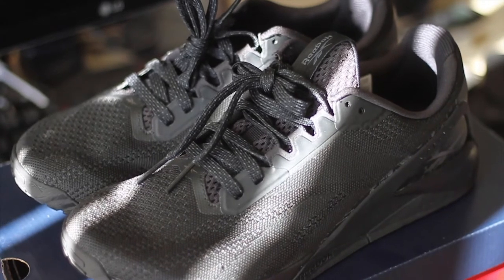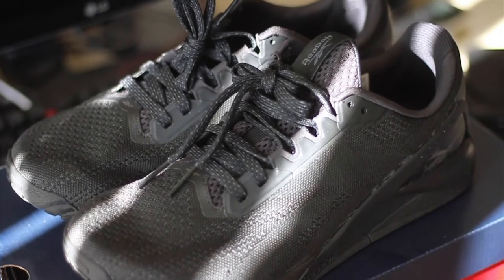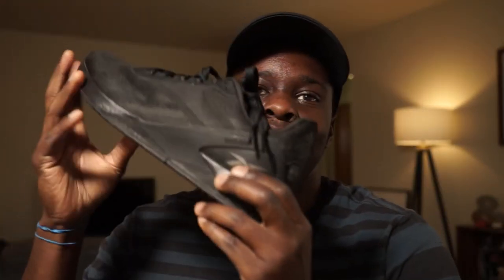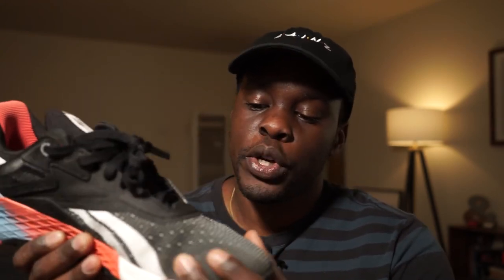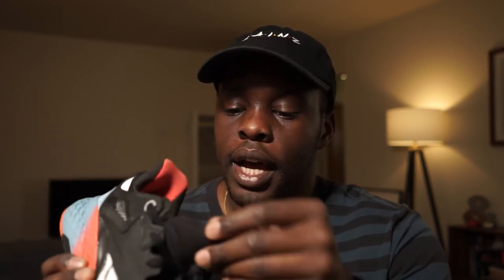Reebok Nano XI Review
Today we're taking a look at the recently released Reebok Nano XI. A shoe that has a lot of upgrades as well as downgrades.

Video Chapters:
1:00 Intro/Overview
1:24 Upper/Flexview Overview
2:46 Changes To The Tongue
4:20 Updated Eyelets, Reinforced Lateral Side Walls
5:08 Handstand Pushup Heel Clip
6:10 Redesigned Outsole Changes
6:43 Rope Pro Updates
7:47 Midsole Updates (Floatride Energy)
9:15 Shoe Weight Comparisons
9:55 My Personal Opinions
12:05 Final Review